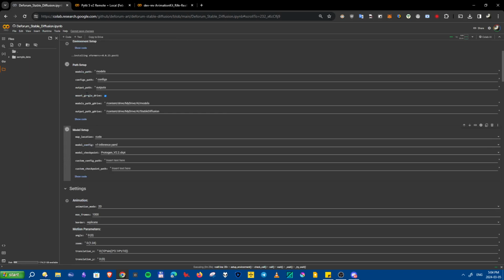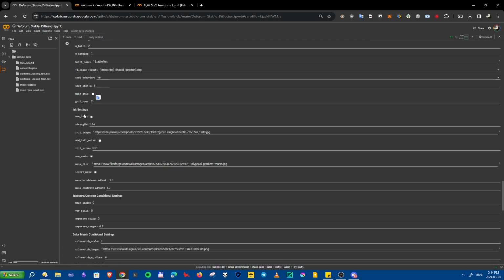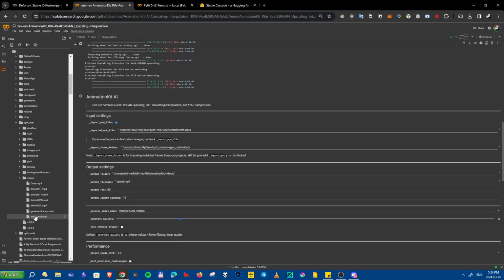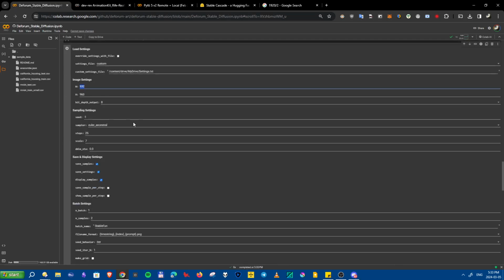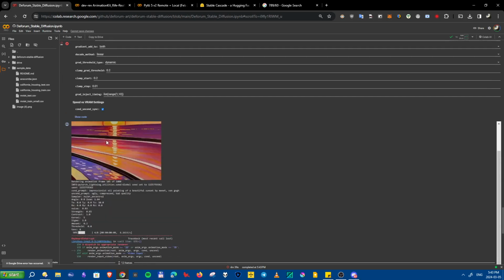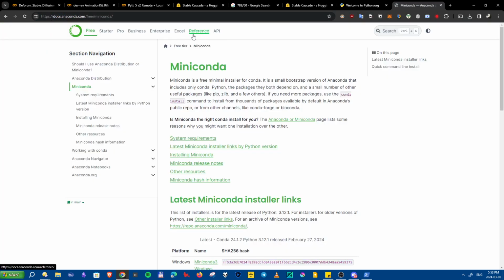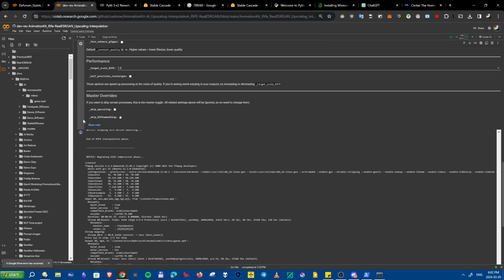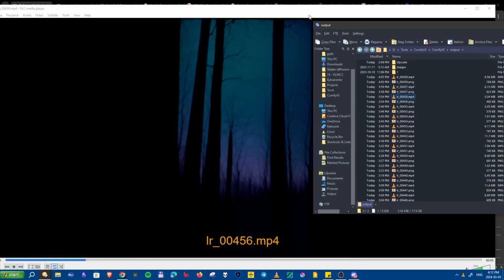Intro to Generative AI - Tutorial 1 - Deforum & Upscaling and Local Inference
In this tutorial, we went over deforum again (this time with working huggingface servers), went over upscaling and interpolation and how to use the notebooks locally on your own machine/GPU